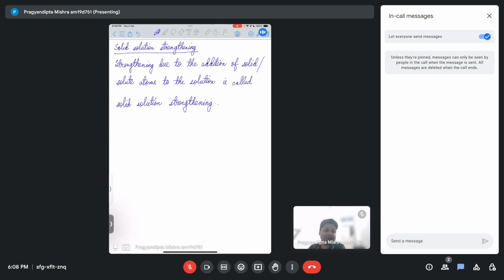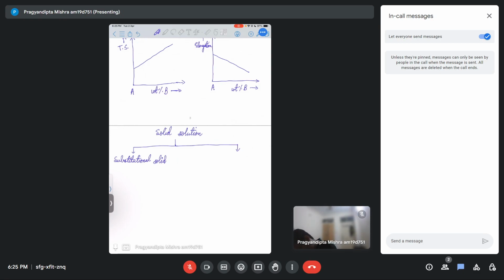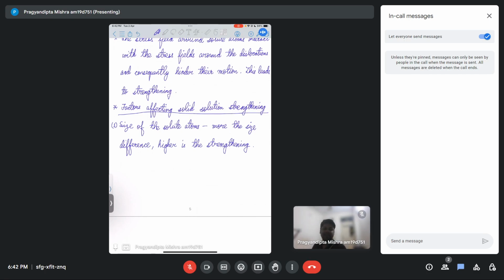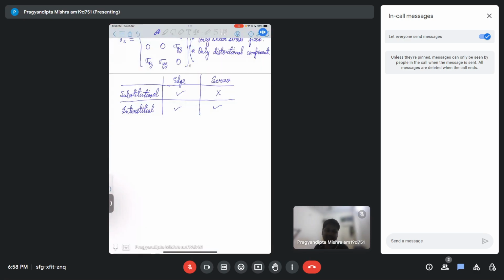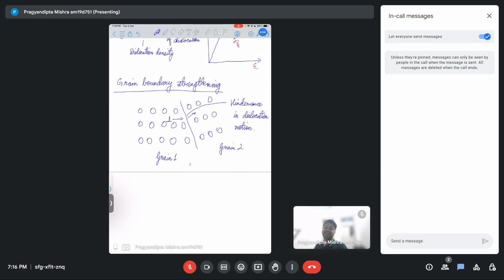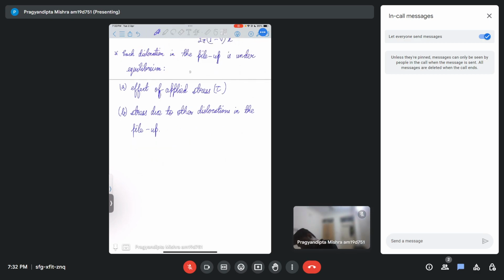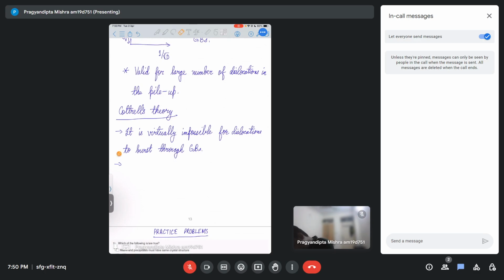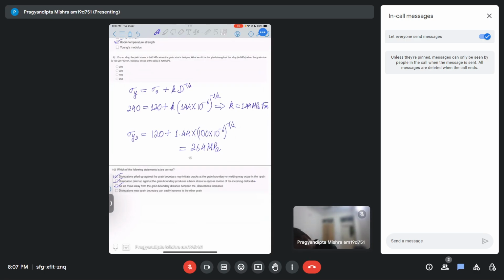NPTEL | Mechanical Behaviour of Materials (Part – I) | Discussion Session - 10